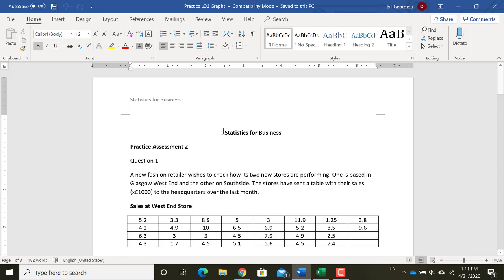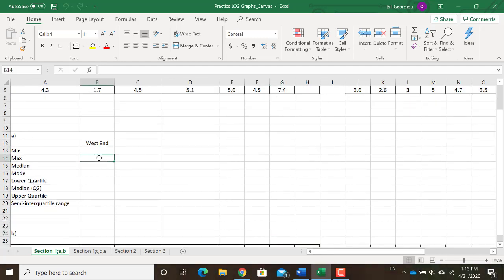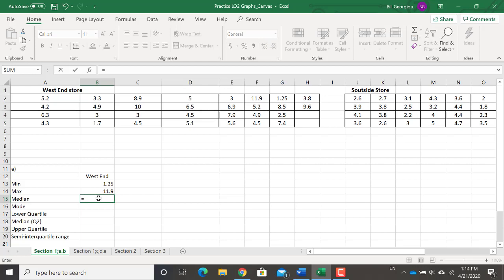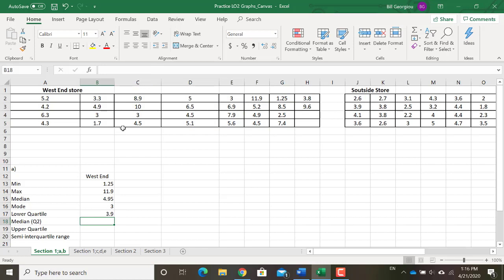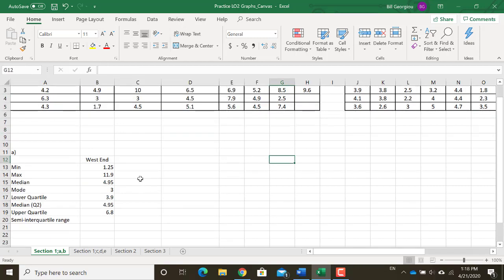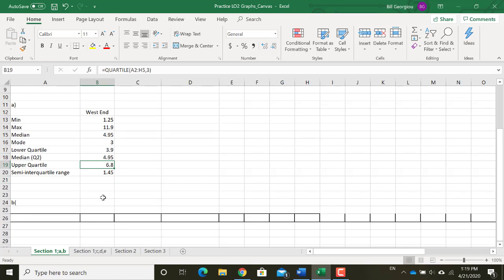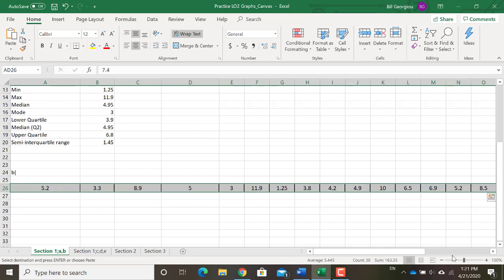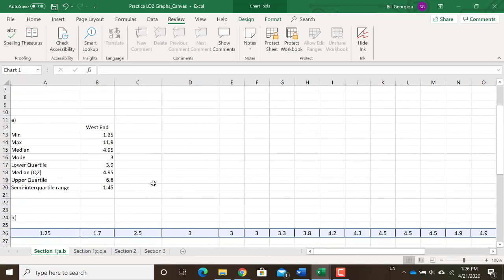Statistics for Business: LO2 Practice Question 1 a and b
Please follow this video to practice on part of the LO2 practice assessment.